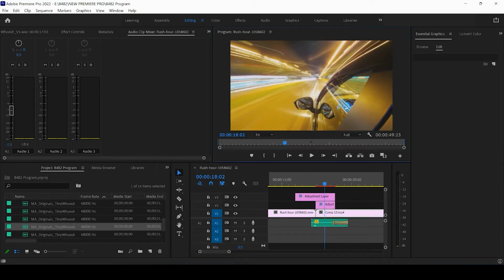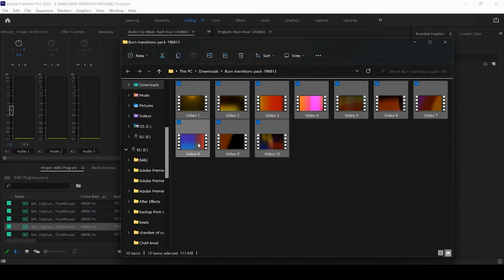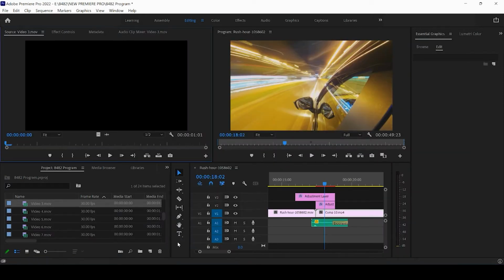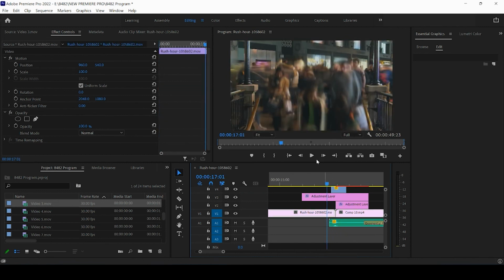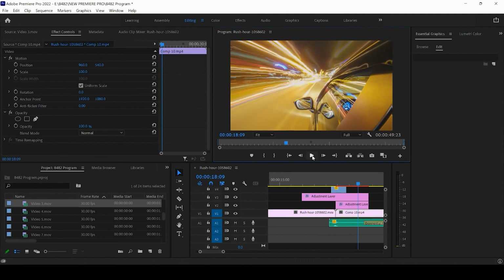Adding COLOR FLARES/BURNS To Your Transitions (Premiere Pro)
In this video, you will learn how to add color flares/burns to your transitions in Premiere Pro.